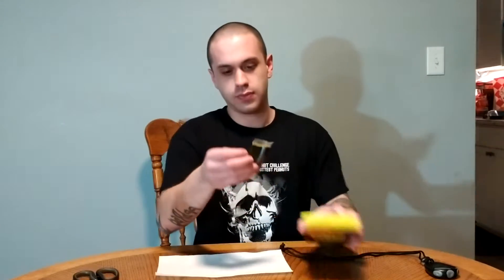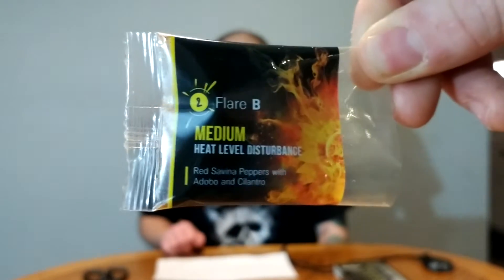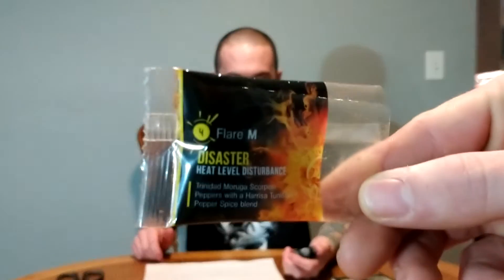Solar Flare Challenge ... is delicious!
*I accept the terms & conditions after reading the warning of this challenge* Started off 2022 with my first spicy challenge from blazingfoods . Most delicious challenge yet!